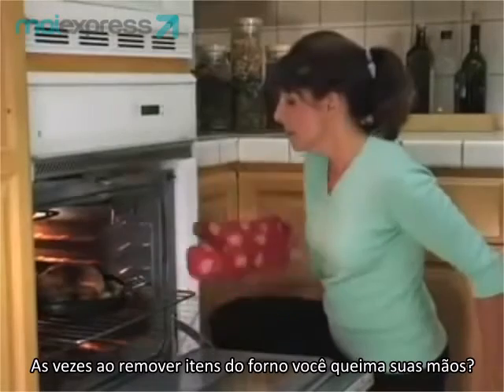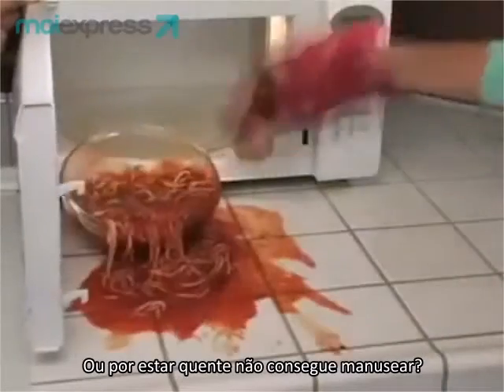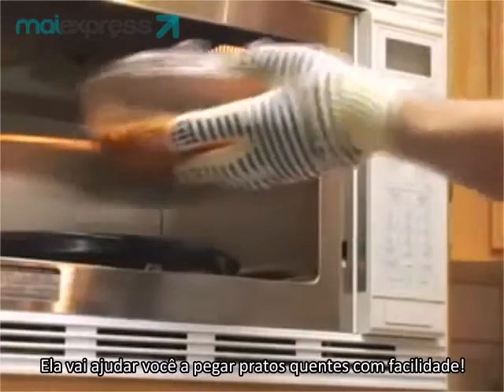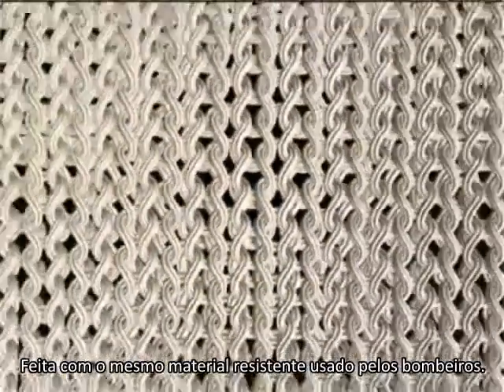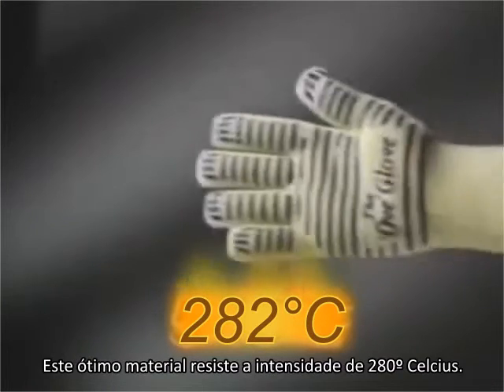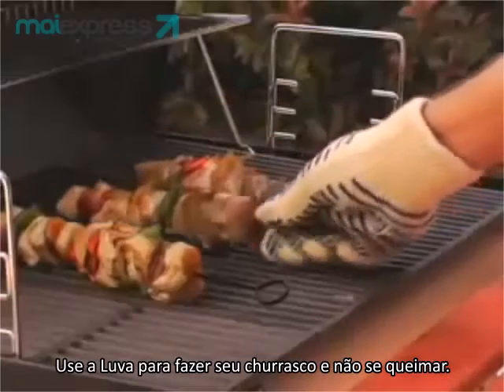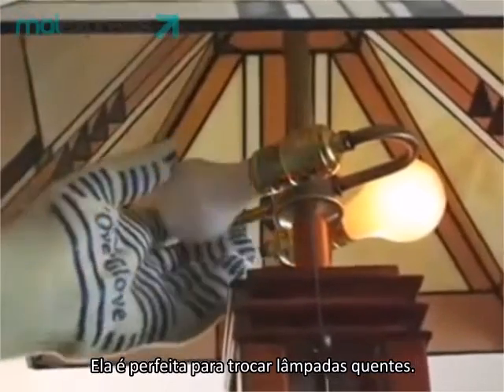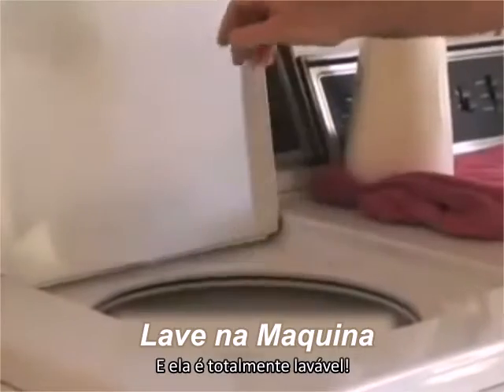Ove Glove - Luva Resistente ao Calor